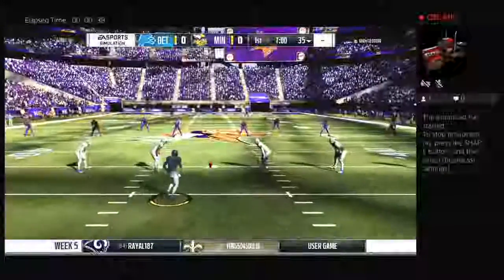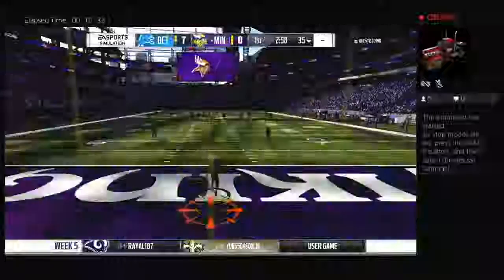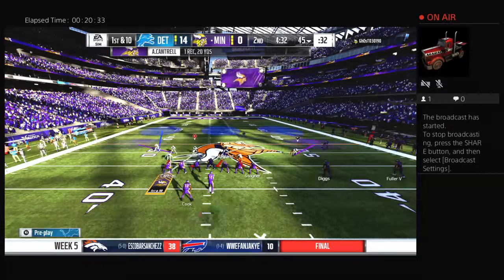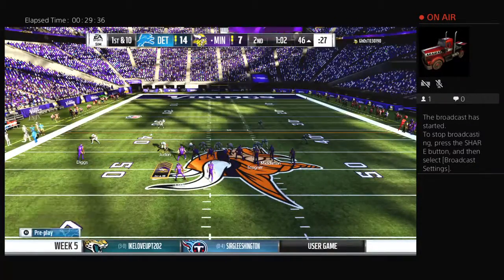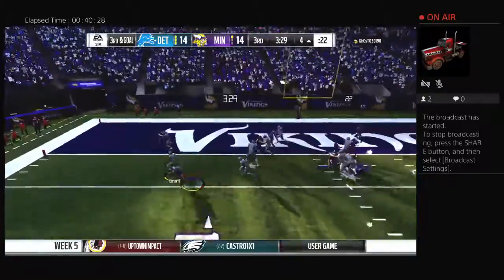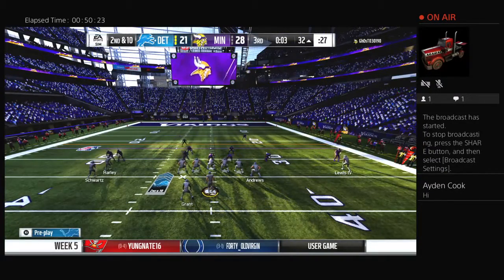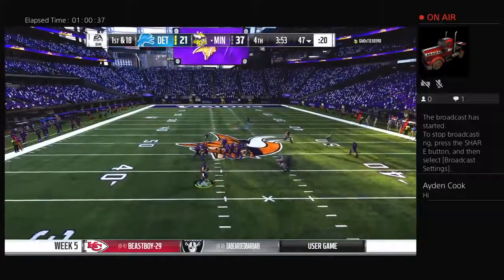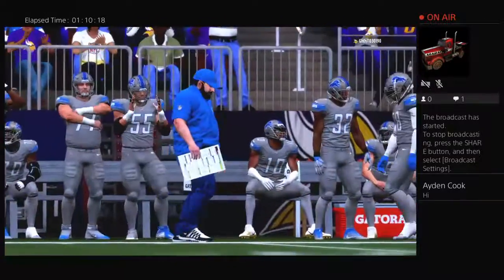Lions vs viks